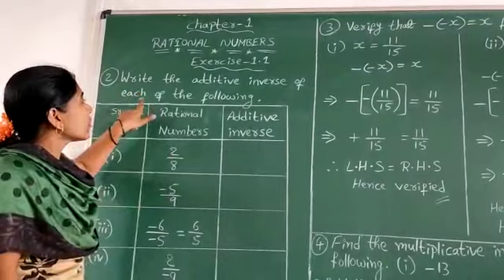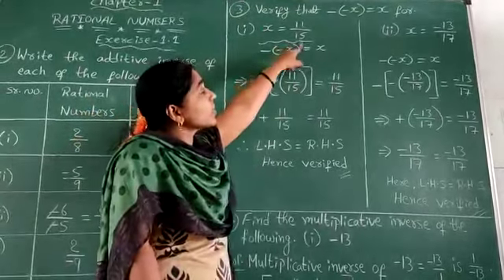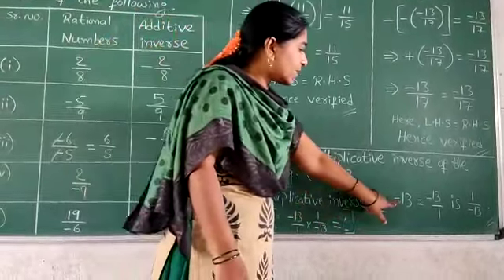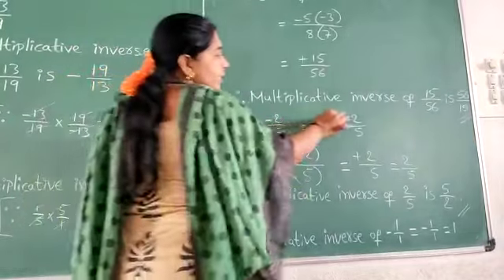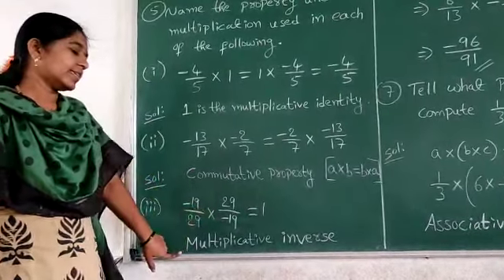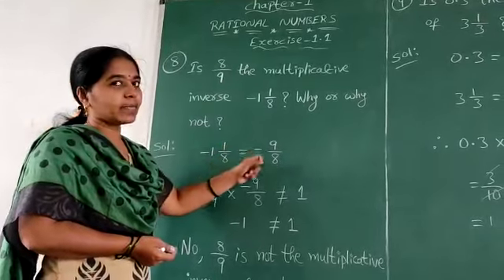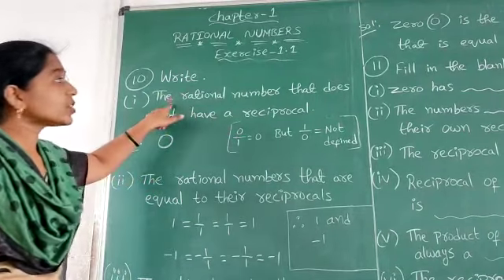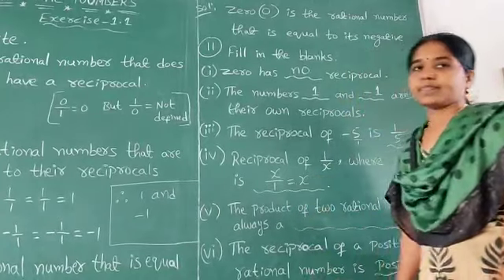Chapter- 1 Rational Numbers Exercise- 1.1 ( part - 3 ).